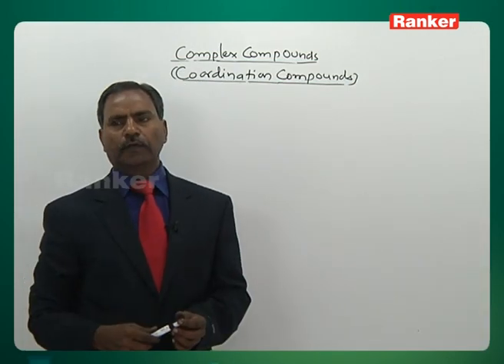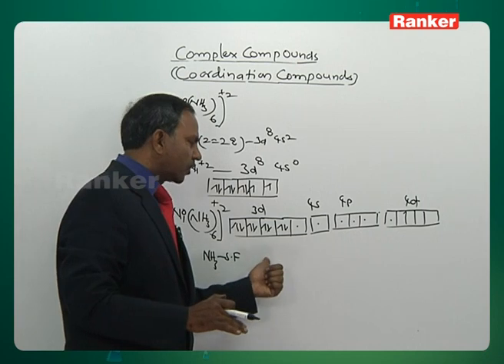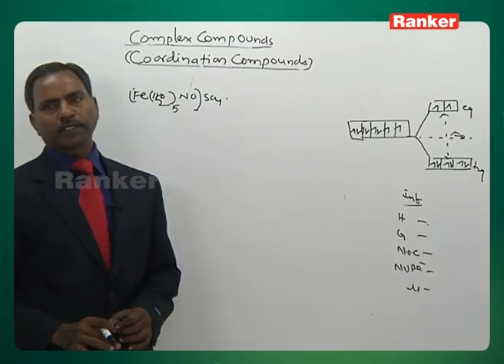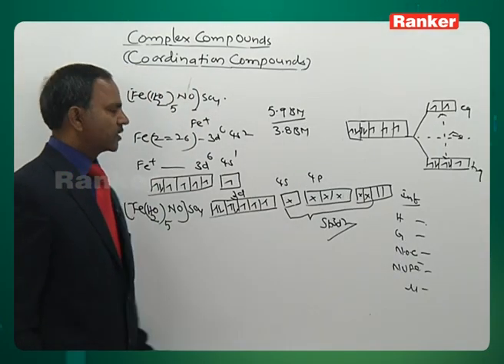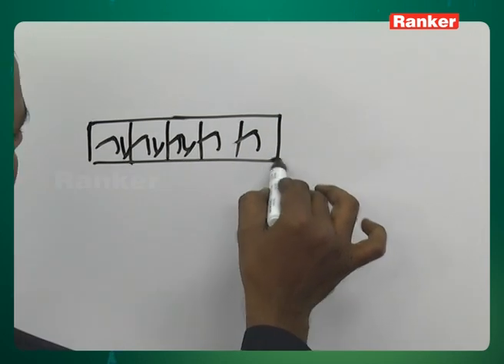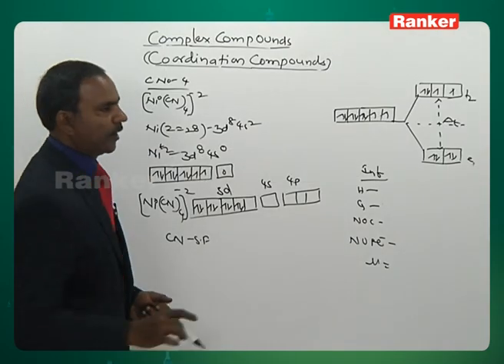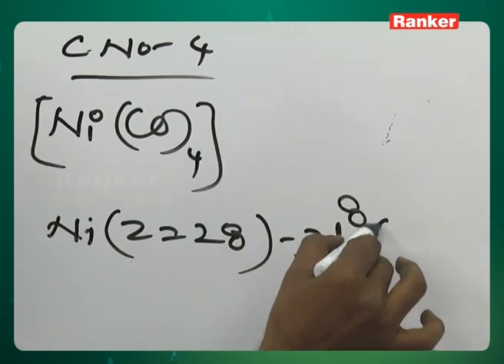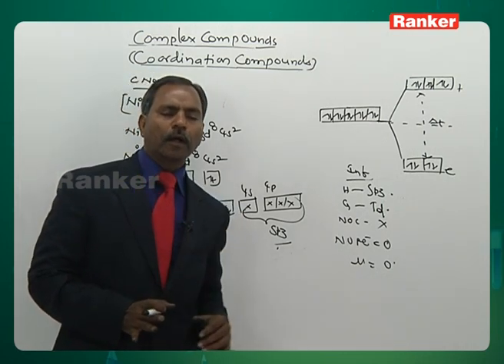CHEMISTRY COMPLEX COMPUNDS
This lecture video primarily deals with the Complex Compounds  which is enclosed with Chemistry and is briefly explained by D. Surendra Reddy Sir

# Rankers Learning # Complex Compounds # Chemistry